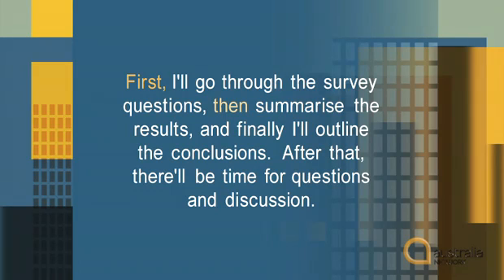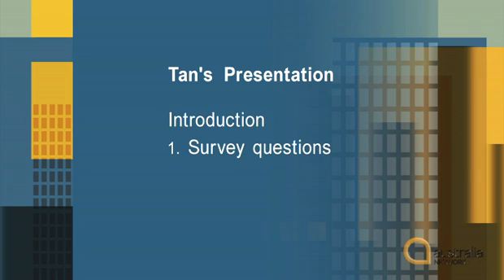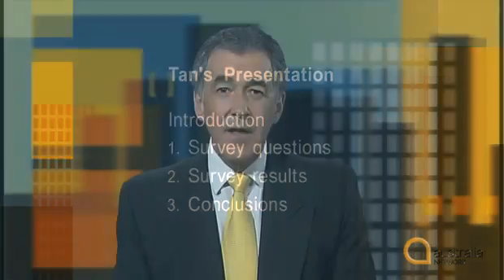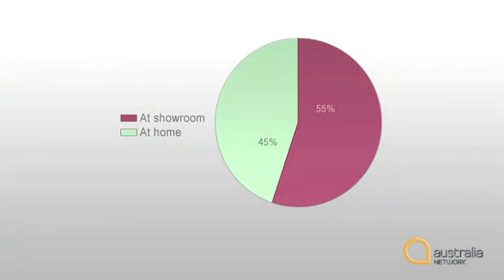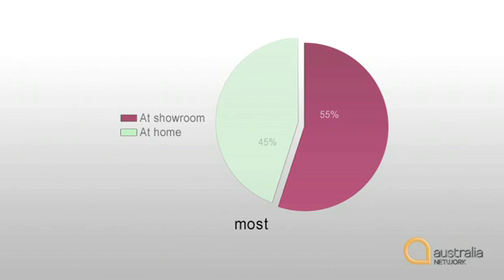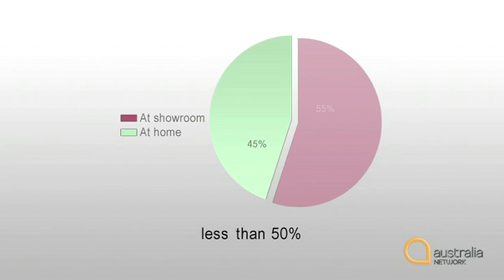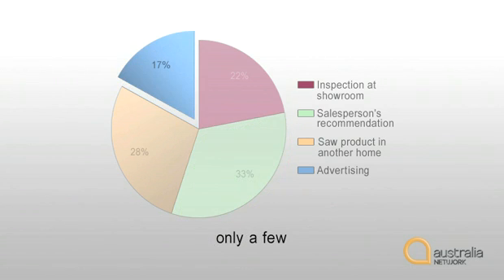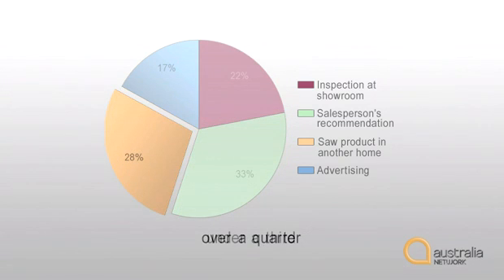Business English: Eps 9. A Customer Survey - iziEnglish.net